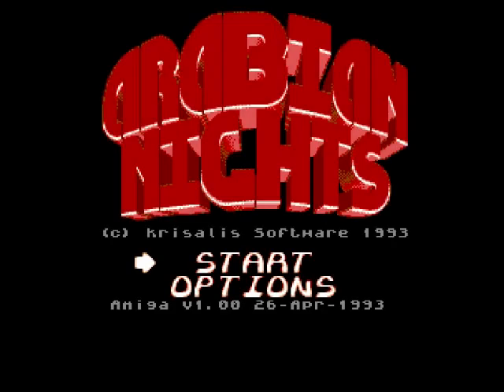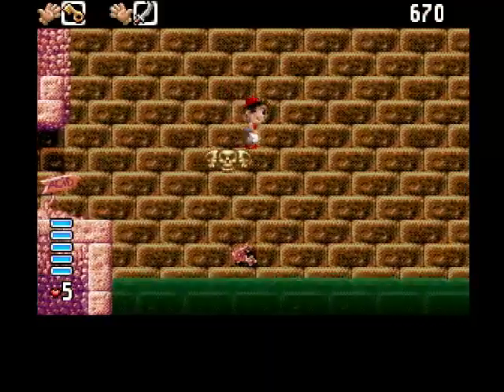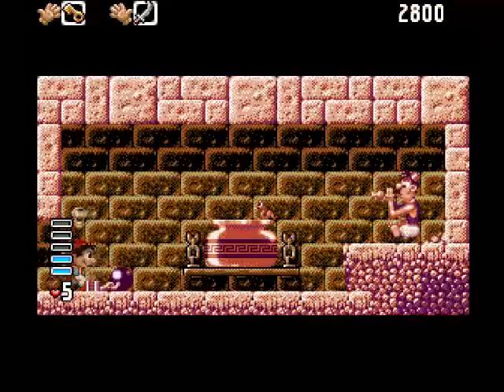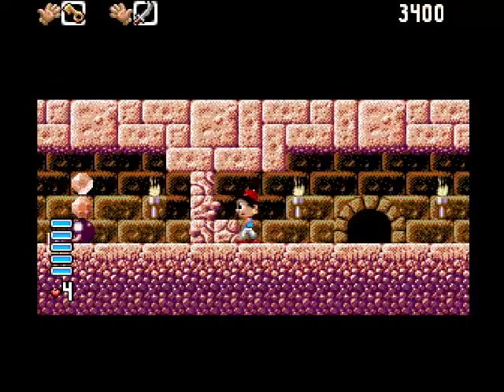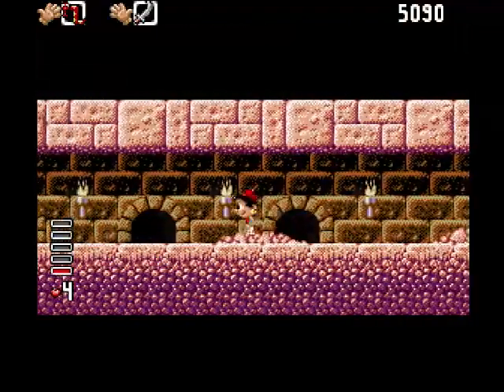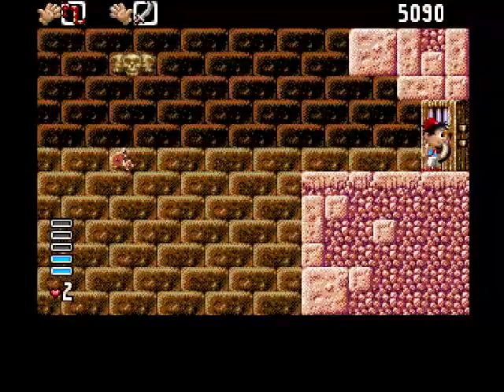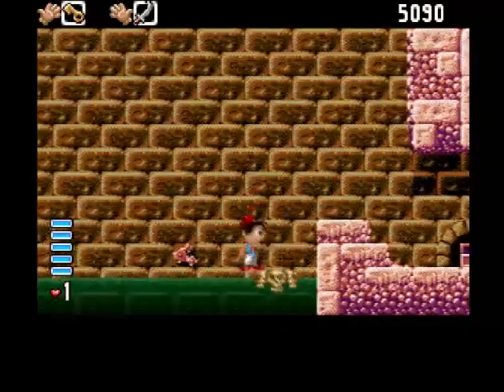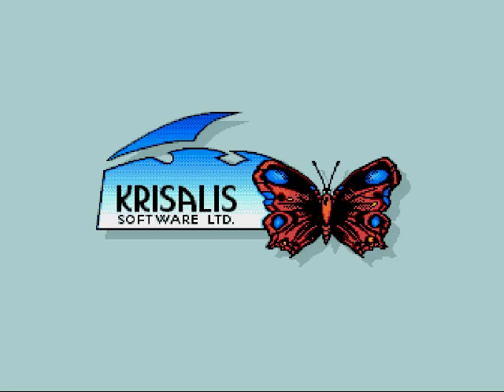Arabian Nights Review for the Commodore Amiga by John Gage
Arabian Nights is a platform game that came out in 1993 by Krisalis Software. This was a game request by Andrew Heather. Warning! This video has swearing.